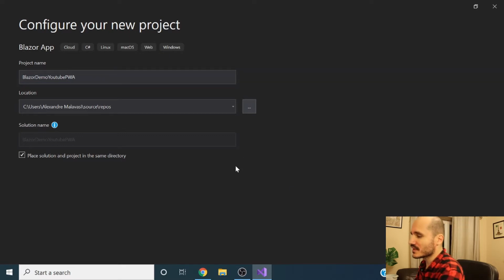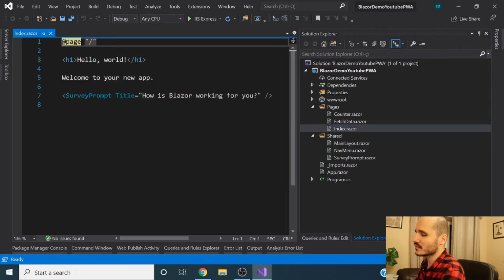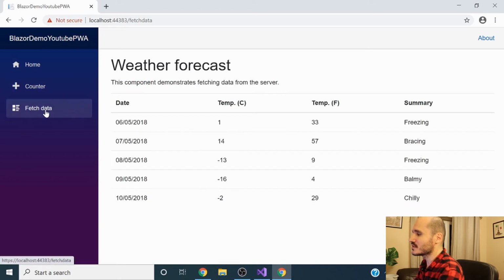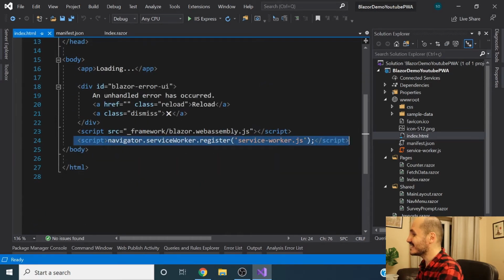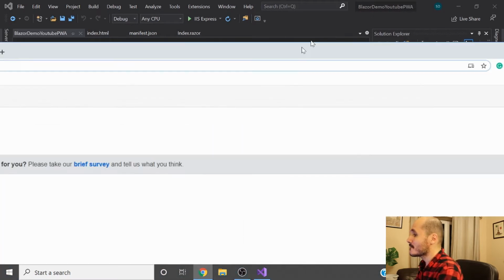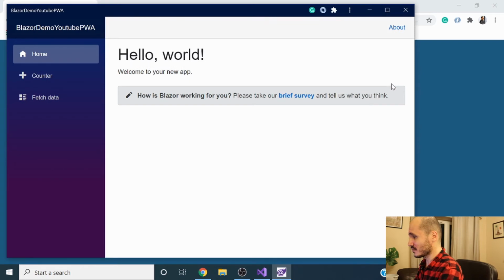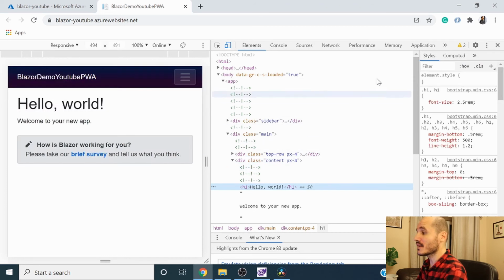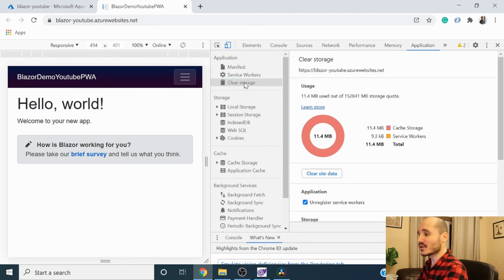[English] Blazor Series: - Progressive Web Apps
Meu livro (Implementação de Design Patterns utilizando C# e .NET 5) em inglês: